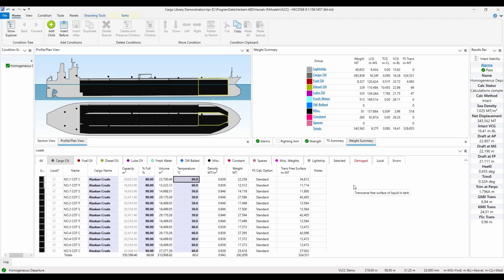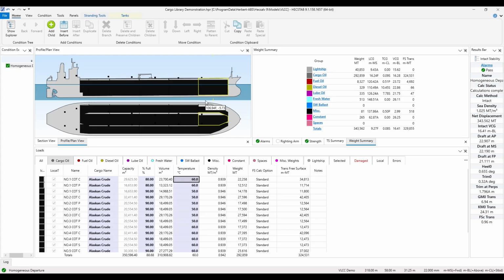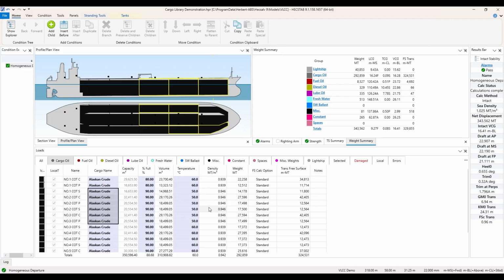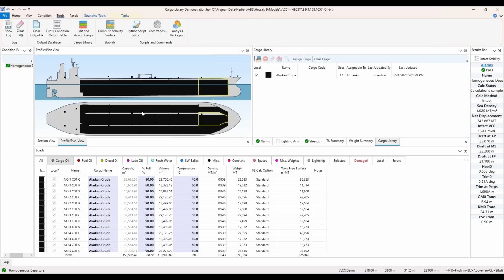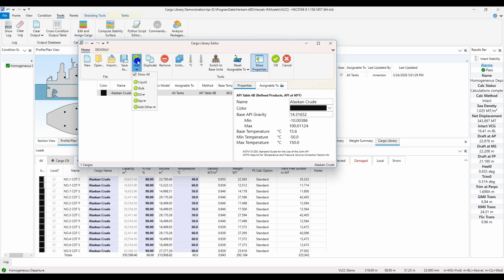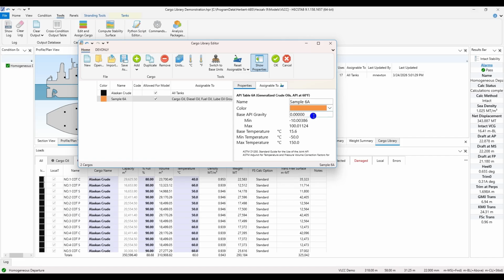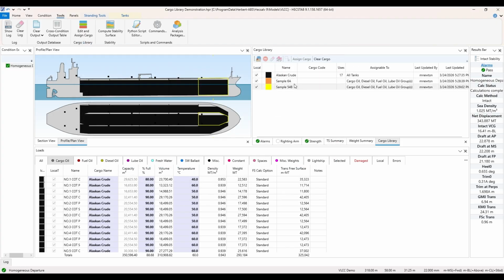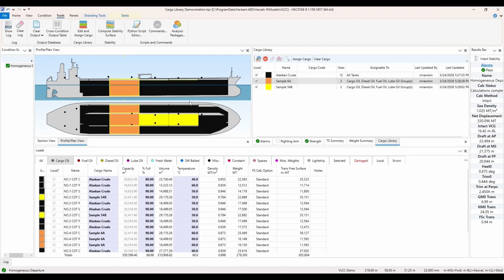HECSTAB Cargo Library | Learning Series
In this video, we go over the Cargo Library and Editor in HECSTAB to show how you can set up different cargoes to quick apply to your load cases. Cargo definitions include the latest standards for temperature dependent oil products, allowing you to manipulate density corresponding to the actual temperature of your products.